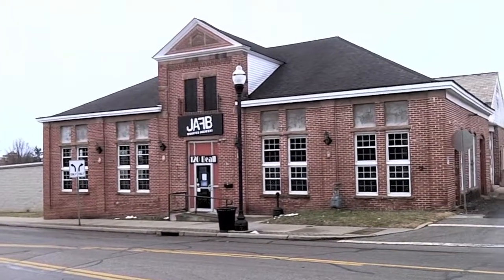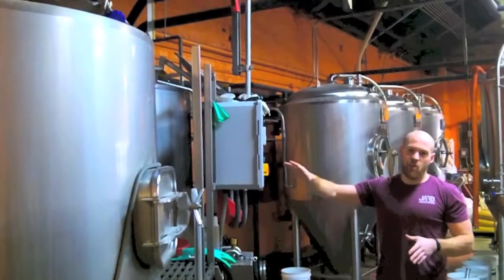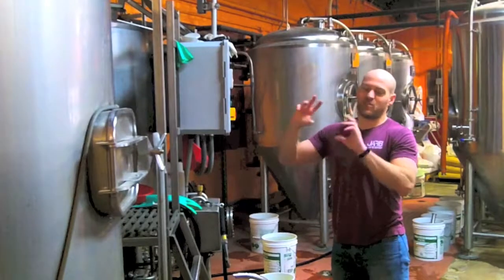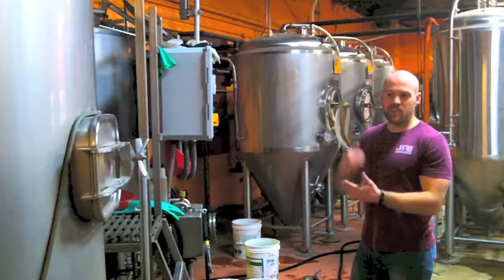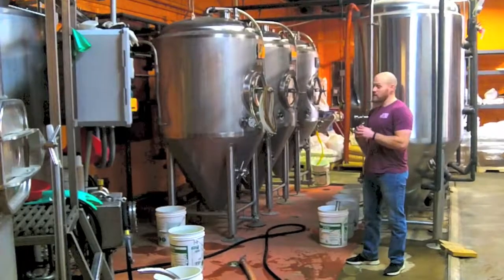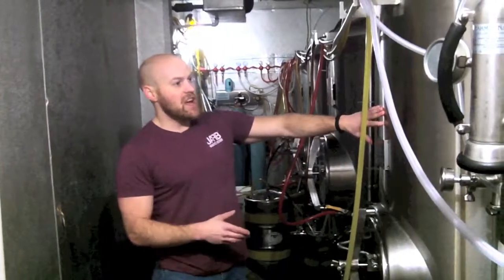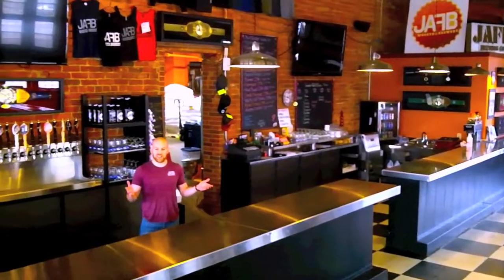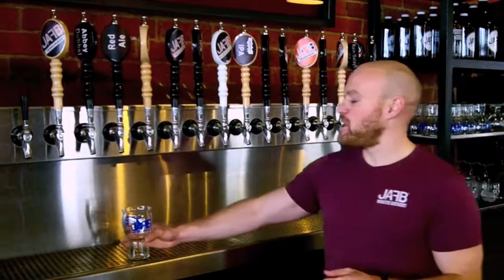JAFB Wooster Brewery look behind the scenes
A look behind the scenes on how Paul Fryman brews his award winning beer at JAFB Wooster Brewery.